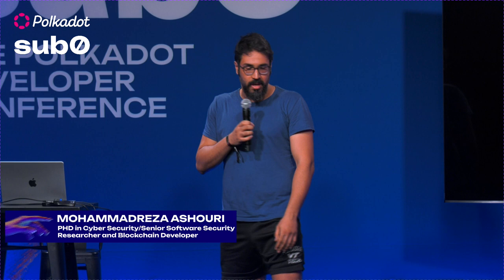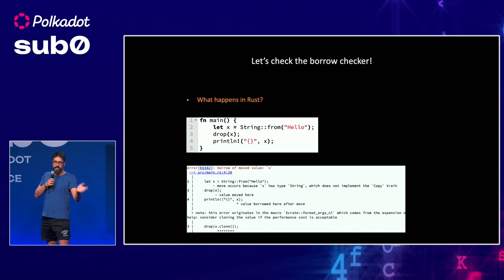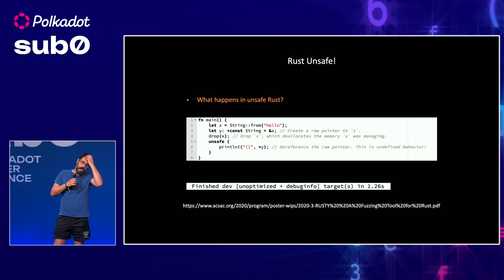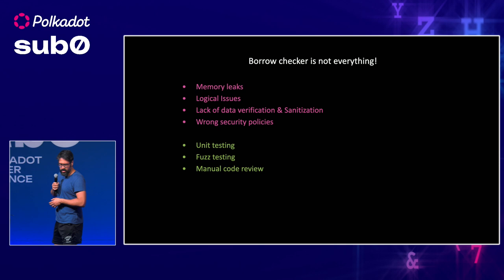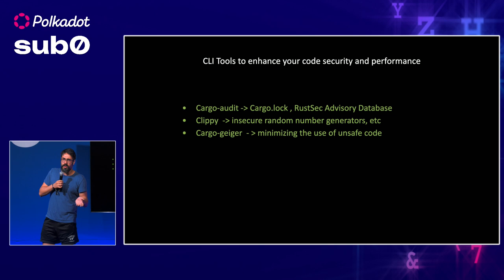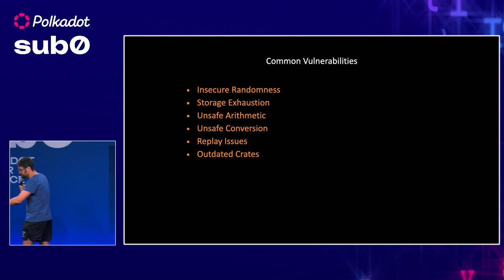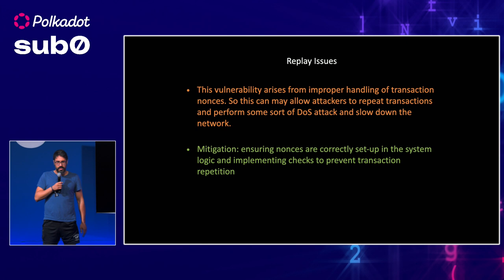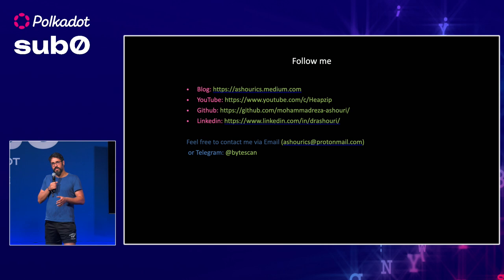sub0 Asia 2024 - Mohammadreza Ashouri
Enhancing Security in Polkadot and Substrate: Addressing Common Security Vectors, Rust-Based Issues and Terminal Tools